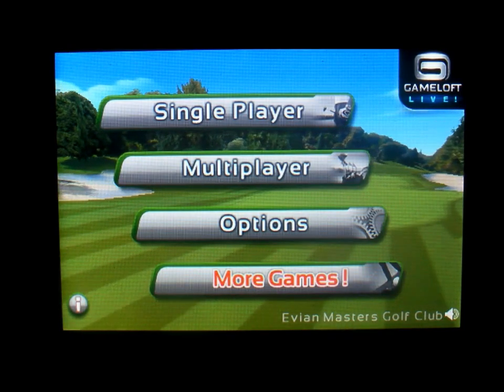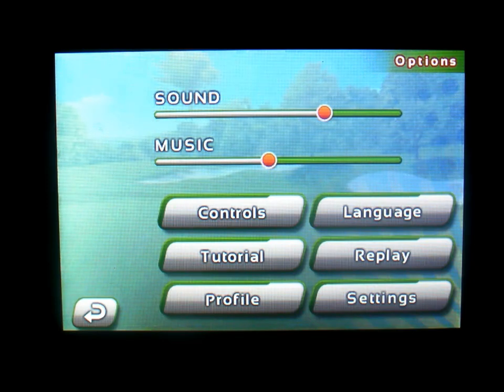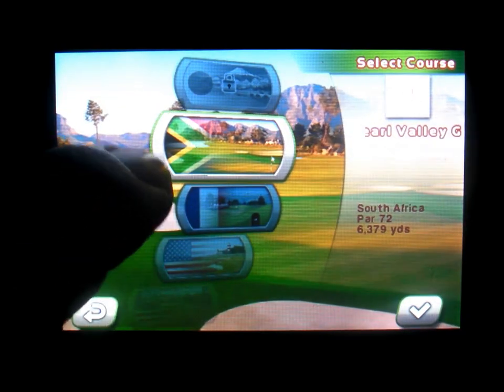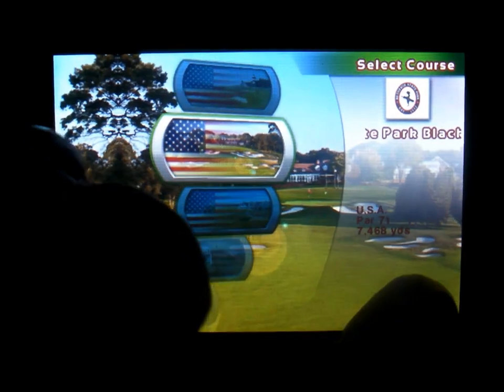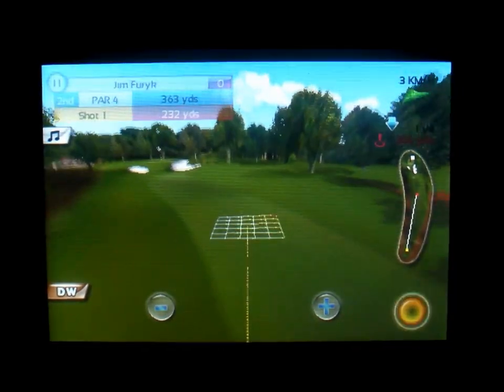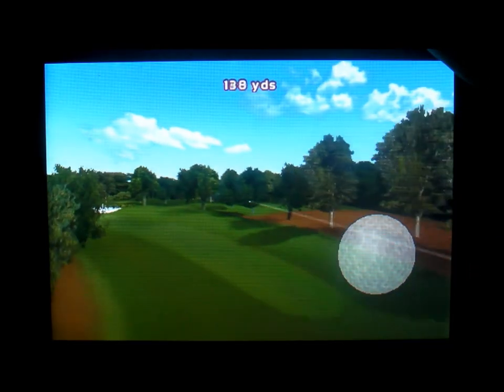Real Golf 2011 App Review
OPTIMIZED FOR iPHONE 4! High-definition graphics that fully utilize the iPhone 4 Retina display.
If you want to play golf with the best, you need the best golf game. Join Anthony Kim, Natalie Gulbis, Camilo Villegas and many more of golf's elite on prestigious courses around the world for the most vibrant golf experience on the App Store.

BIG NAMES IN GOLF
Ten of the world's best golfers are ready to face off against you on 10 golf courses fully recreated in 3D, including famous courses such as Bethpage, Evian and Harbour Town.

With 2 types of controls you can choose from an intuitive touch-based control scheme, or classic controls for easy pick-up-and-playability. You can even add spin to the ball by sliding your finger on it in the air.
You can also move your player with the iPhone 4 gryroscope for high precision.

AS REAL AS IT GETS
Motion capture technology makes every character's swing and putt look authentic.
Dynamic lighting effects change the environment from early morning to evening as you progress through each game.

BECOME #1 IN THE WORLD!
Make your own legend in Career mode by winning tournaments. Then upgrade your golfer with new gear as you watch your world rank rise.

CHALLENGE REAL PLAYERS
Compete against other players from around the world online or challenge your friends to a fun match online or locally (Wi-Fi or Bluetooth).
You can also connect to Gameloft LIVE! for unlockable achievments and to see your global multiplayer ranking.